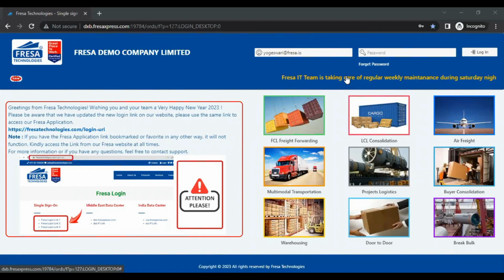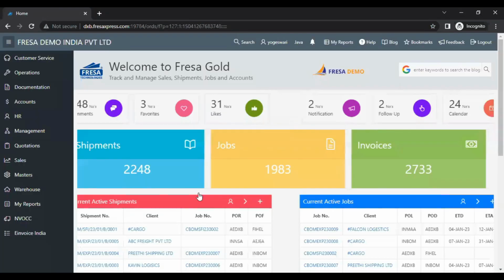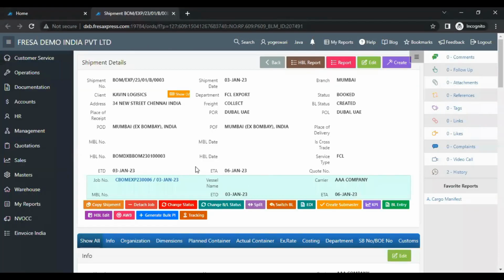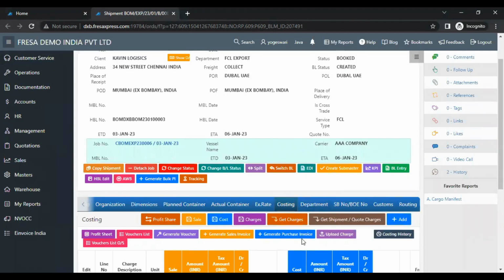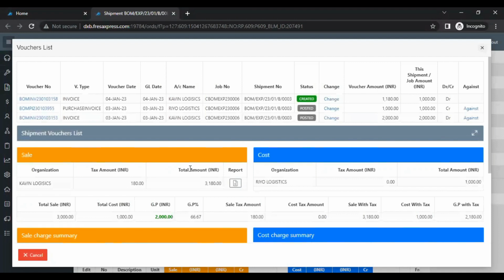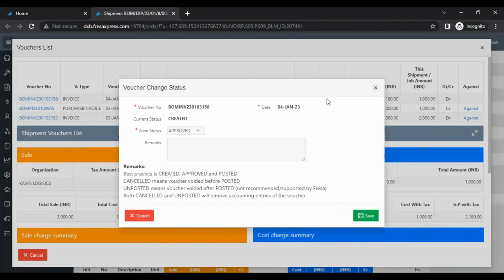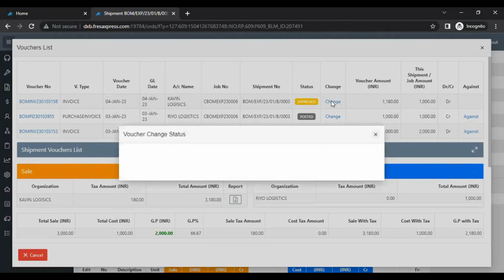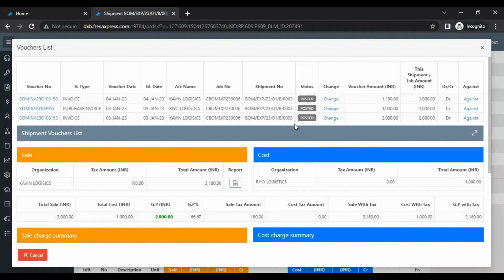How to Change the Status of a Voucher under the Vouchers List page in Fresa Application